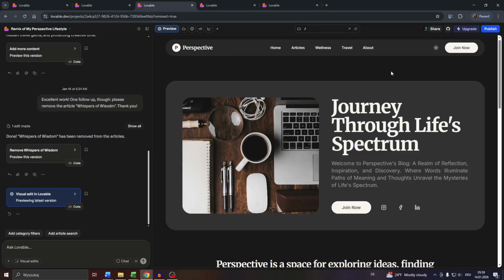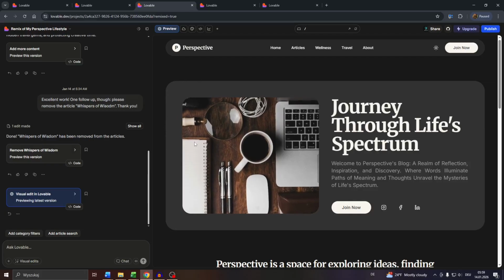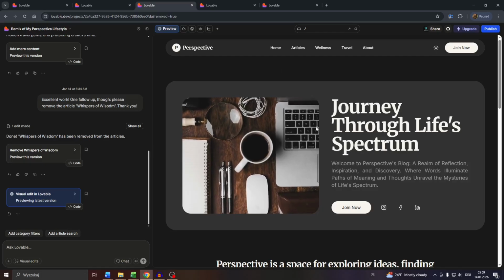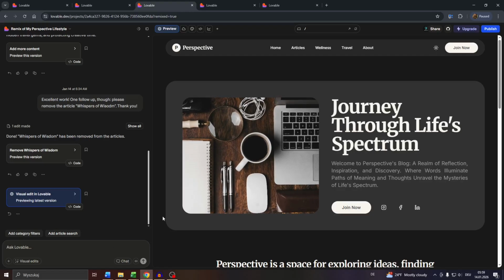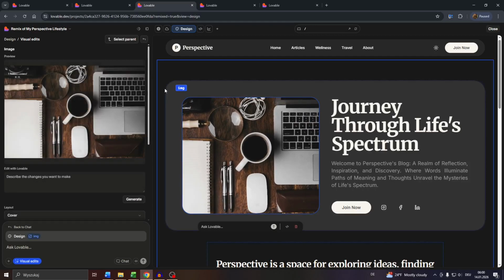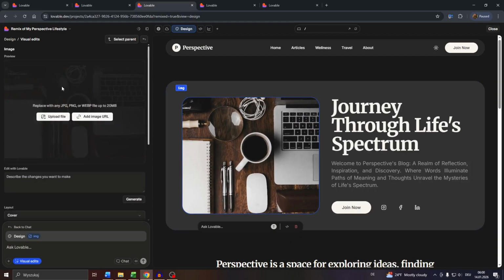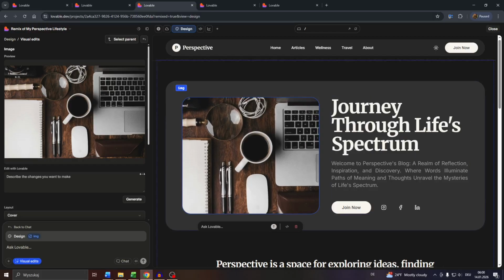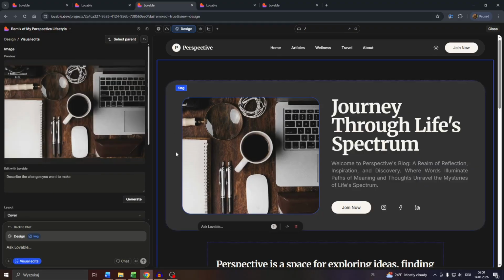How Add Image to App on Lovable AI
This video shows how to add an image to an app on Lovable AI to enhance visual content and layout design.